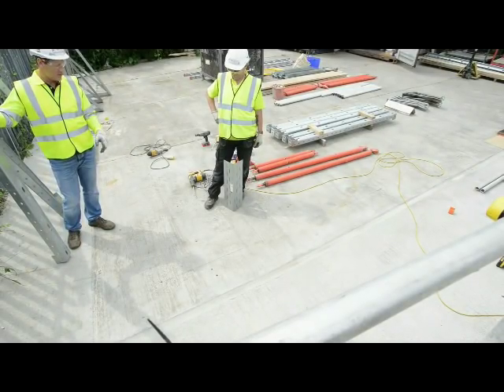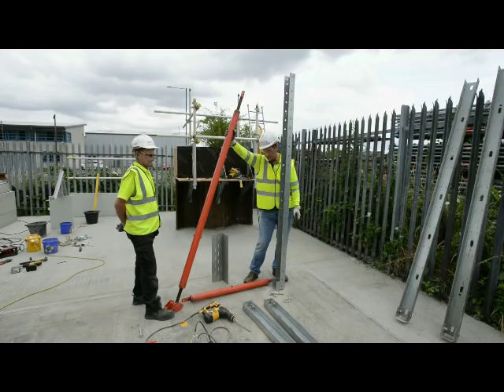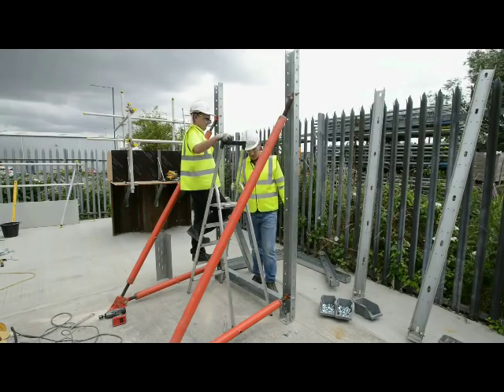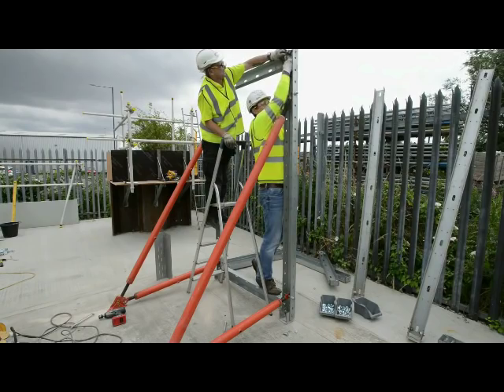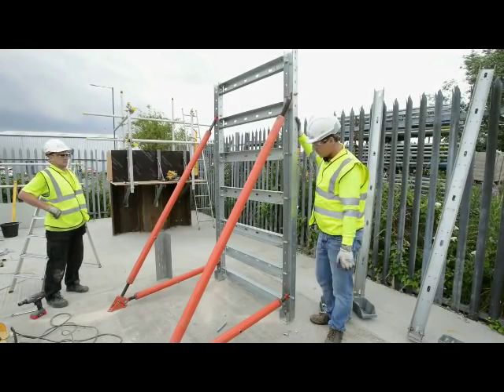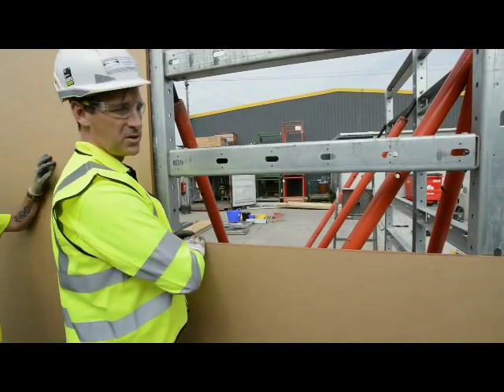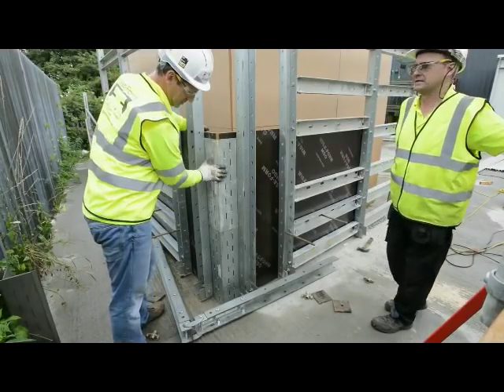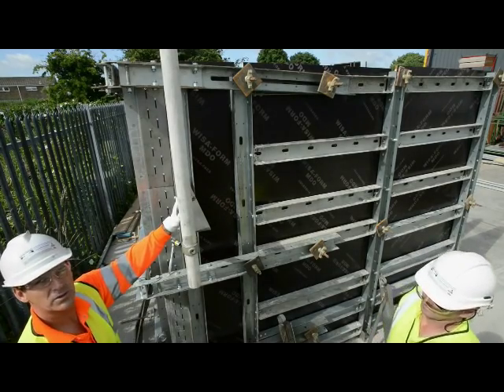Fast Form steel wall system and corner full instructional video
See the Fast Form steel wall system in use, with corner and full access.